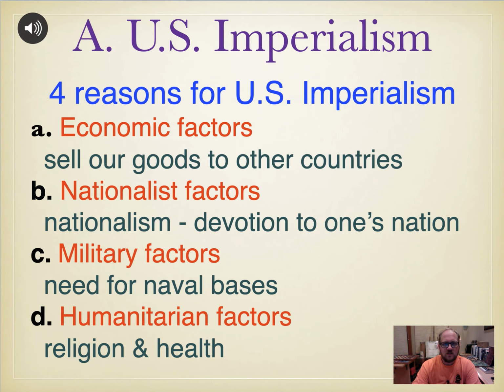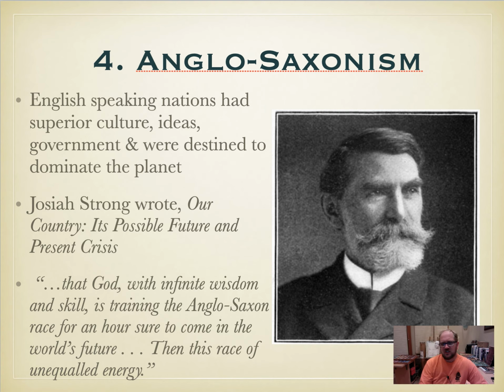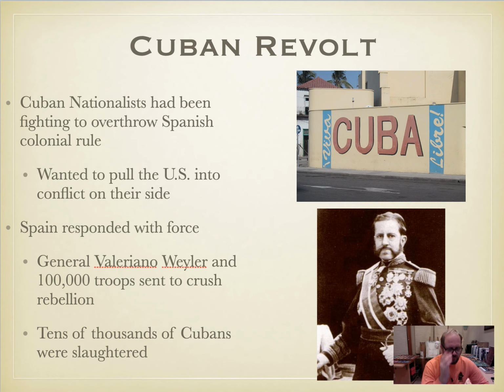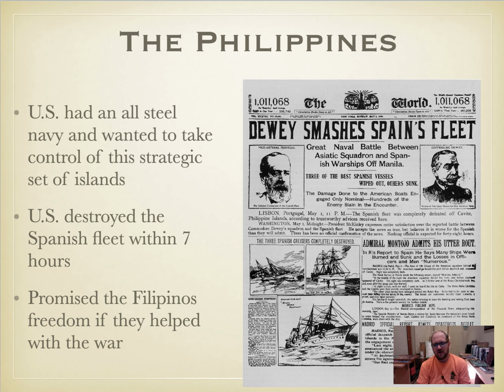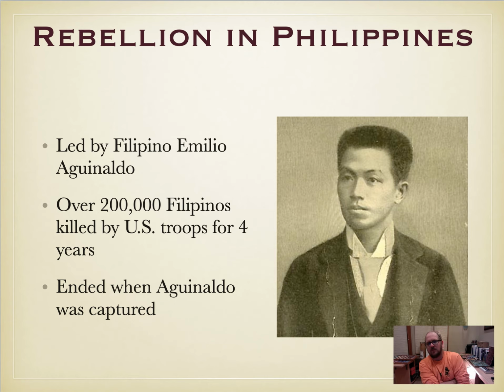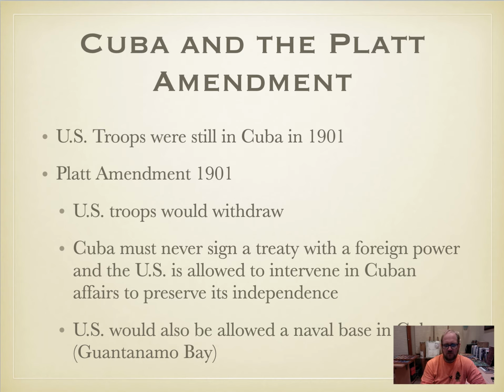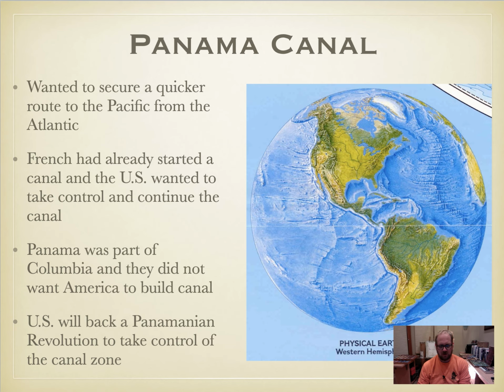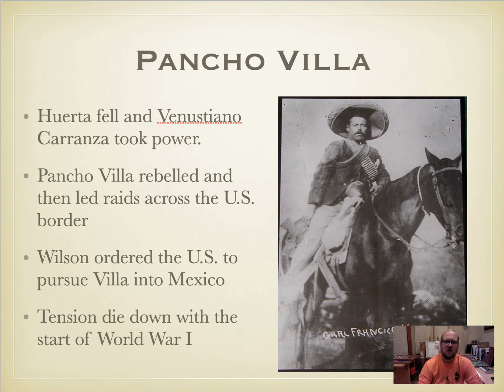APUSH Ch 20 Imperialism